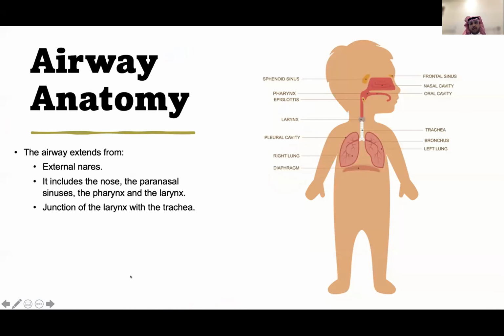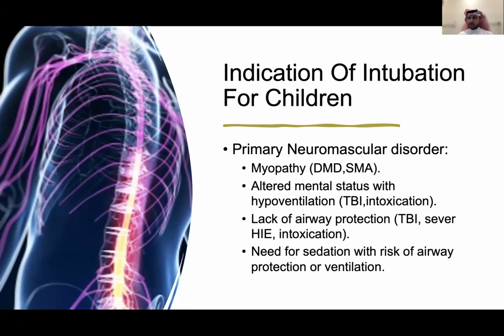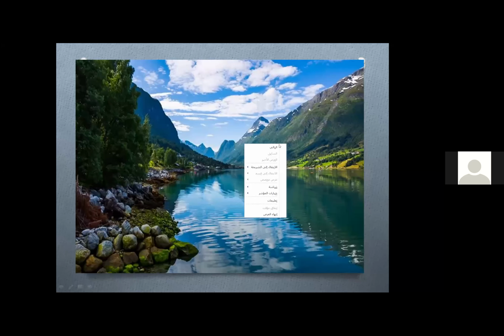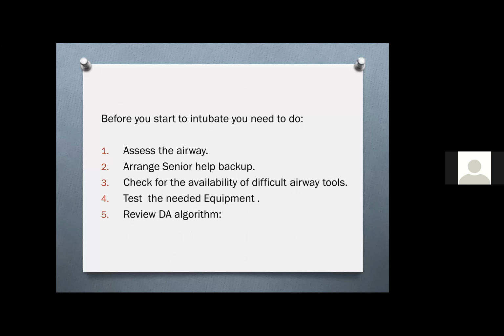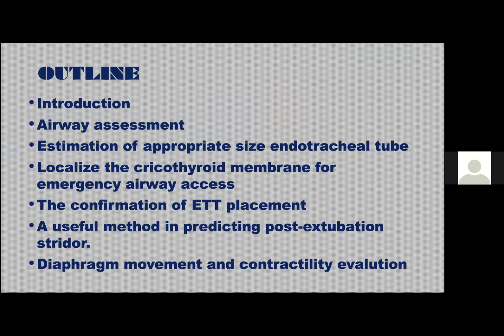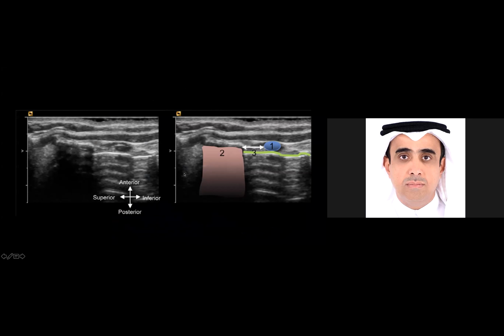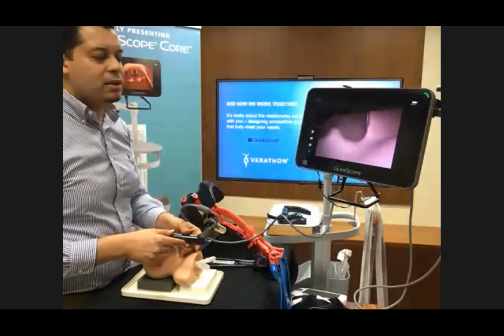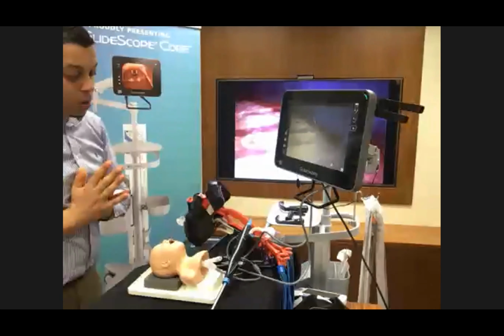Management of The Difficult Airway in the Pediatric Patient